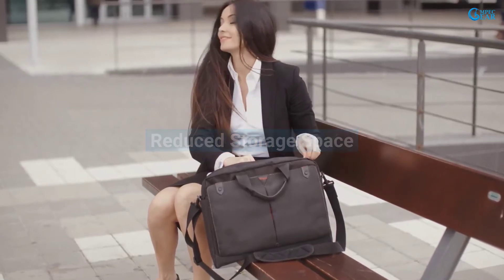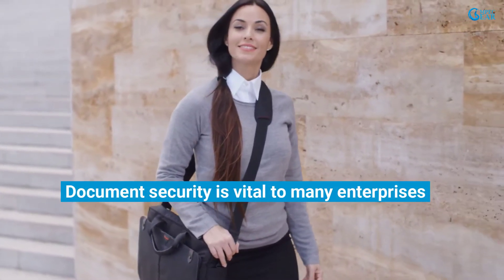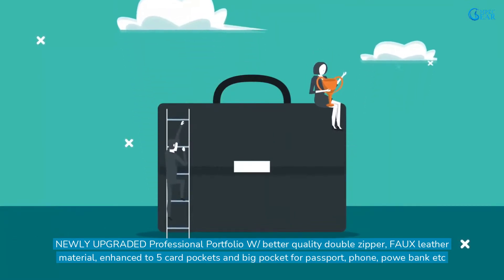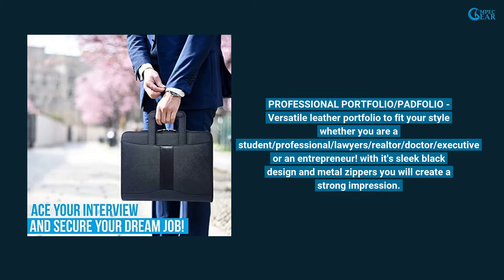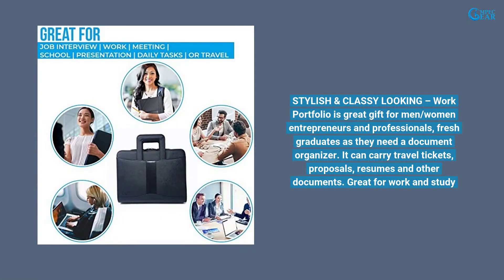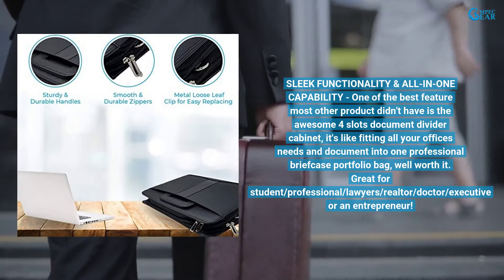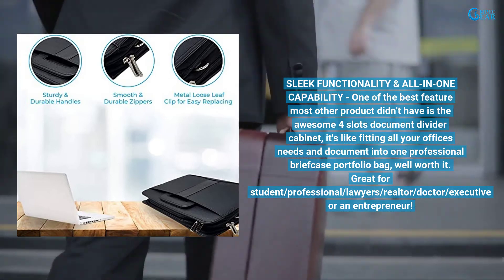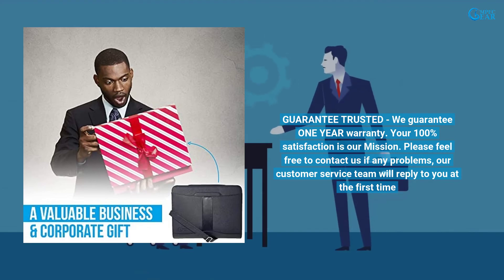Quality Document Bags | ImpecGear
Reduced Storage Space with ImpecGear. Commercial property costs are increasing and so is the expense to store paper documents. Enhanced Security with this digital camo laptop backpack. Document security is vital to many enterprises. ImpecGear Briefcase Padfolio 3- Ring Binder, File Divider Organizer W/Smart Handle. (FAUL LEATHER-BLACK 1.5" RING-DC3063). NEWLY UPGRADED Professional portfolio binder W/ better quality double zipper bank bag, FAUX leather material, enhanced to 5 card pockets and big pocket for passport, phone, power bank etc. This Smart handles briefcase makes it convenient and professional on a go, hide handle when not using it.  It can carry travel tickets, proposals, resumes and other documents which is why it perfect briefcase file organizer. Great for work and study. Great for student/professional/lawyers/realtor/doctor/executive or an entrepreneur!. GUARANTEE TRUSTED - We guarantee ONE YEAR warranty.